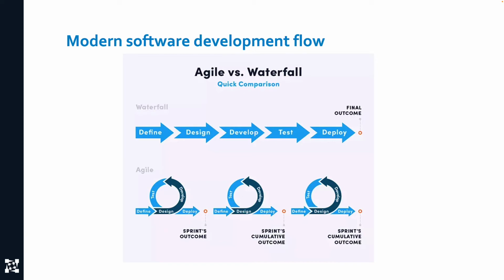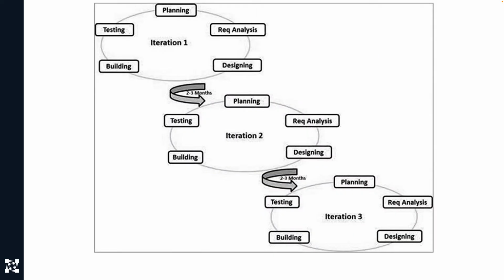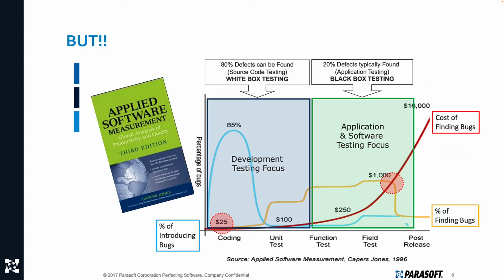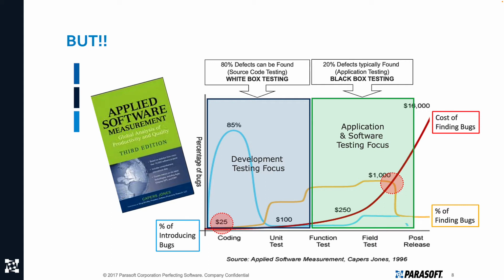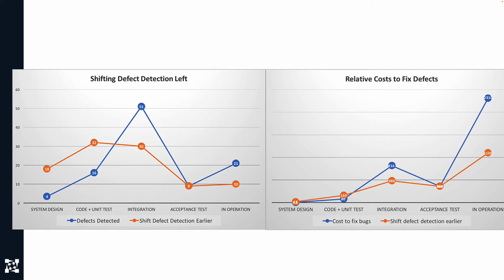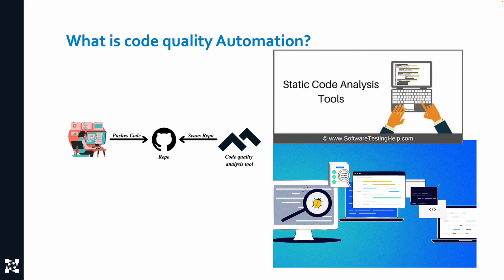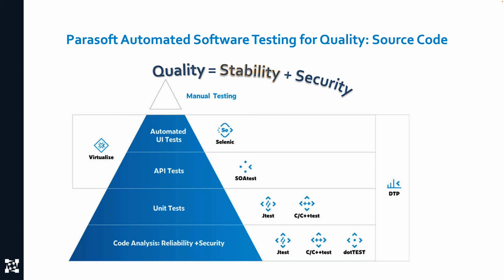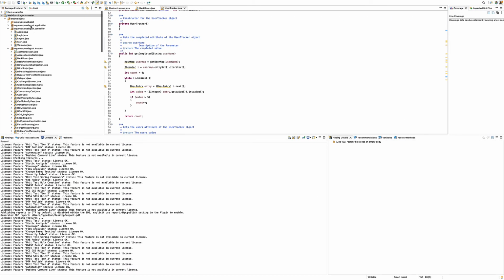source code quality en v1